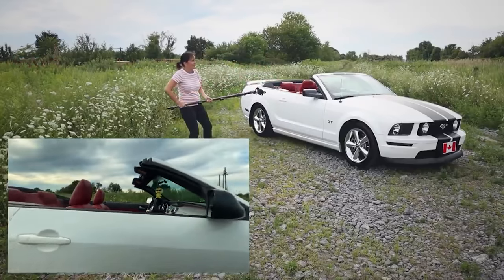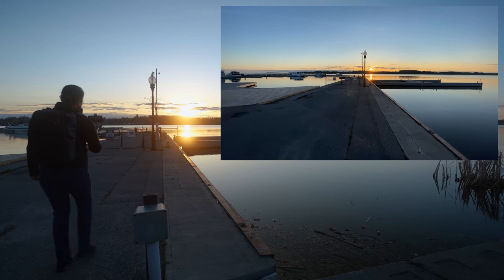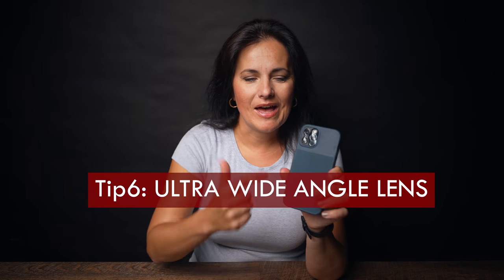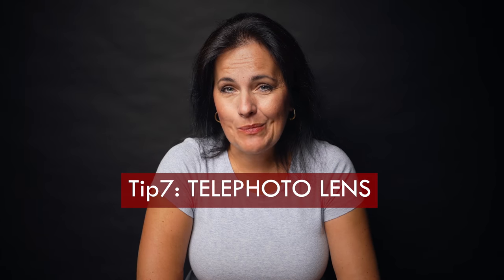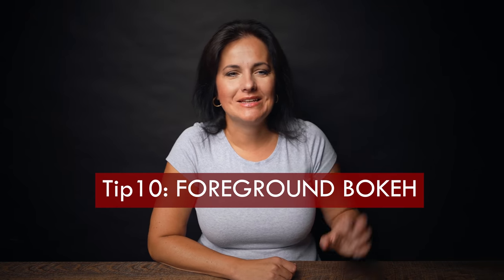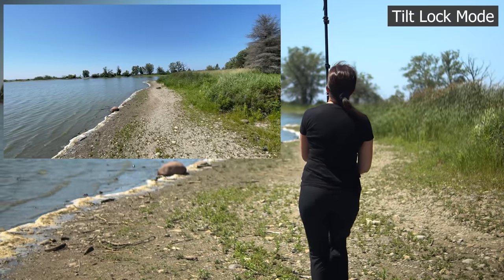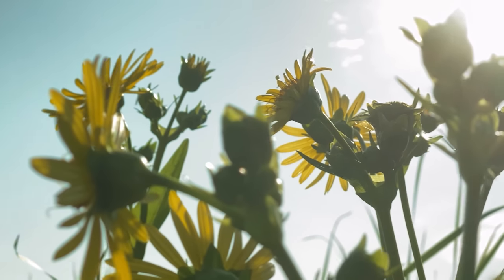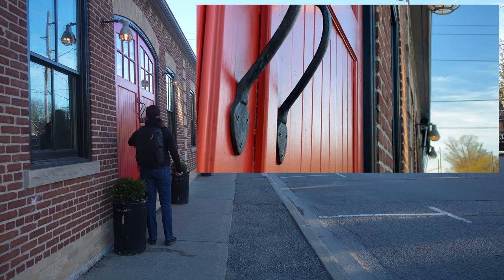20 TIPS to GET THE MOST CINEMATIC and CREATIVE shots with your SMARTPHONE and Gimbal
I went through all tutorials from this channel and selected the most practical 20 TIPS to get the most cinematic and creative shots with your smartphone and gimbal or handheld.  DJI OM 5 or DJI osmo mobile 5 :) featured in this video.

🔥Zdenka's Creator Academy (smartphone filmmaking course)
🔥Zdenka's LUTs & Presets

00:00 Introduction
00:23 Tip no.1
01:19 Tip no.2
02:52 Tip no.3
03:43 Tip no.4
04:36 Tip no.5
05:22 Tip no.6
07:41 Tip no.7
08:33 Tip no.8
09:30 Tip no.9
10:22 Tip no.10
10:56 Tip no.11
11:47 Tip no.12
12:38 Tip no.13
13:43 Tip no.14
14:29 Tip no.15
14:59 Tip no.16
15:18 Tip no.17
16:05 Tip no.18
16:26 Tip no.19
16:58 Tip no.20

iFootage Gazelle Tripod
Freewell Glow Mist ¼ filter 67mm
Freewell VND X Mist filters Light
Viltrox 23mm Lens
50mm lens
iFootage Monopod
70-200mm EF Lens

DJI Osmo Mobile 4
MOZA MINI-P
Moment Counterweight
Ring Clamp Adapter DJI Osmo Mobile 3 on Amazon
52mm-77mm step up ring on Amazon

Which tip was your favorite one from all those 20 TIPS on how to get the most cinematic and interesting shots with your smartphone. Most of them can be done handheld, not only with gimbal.